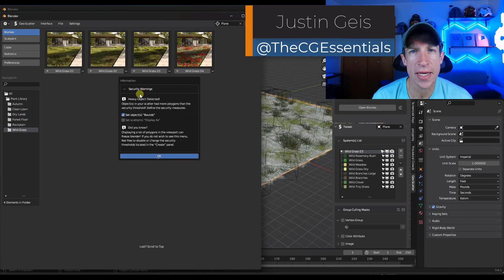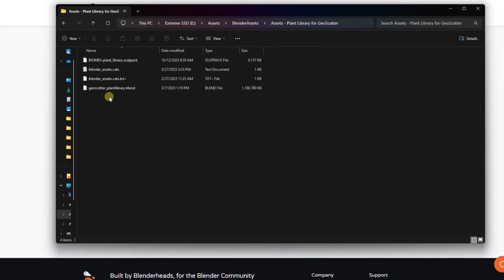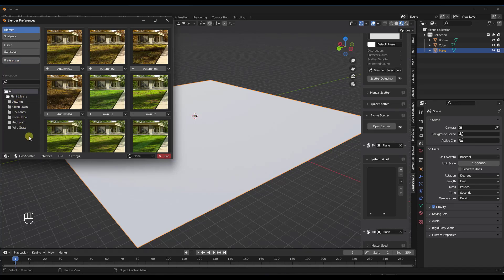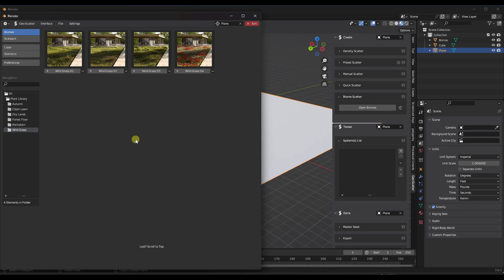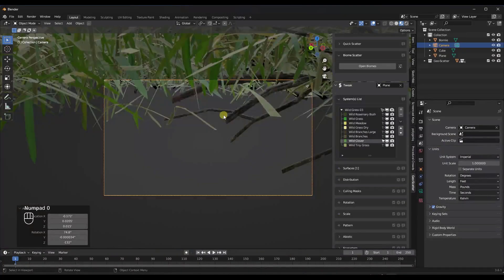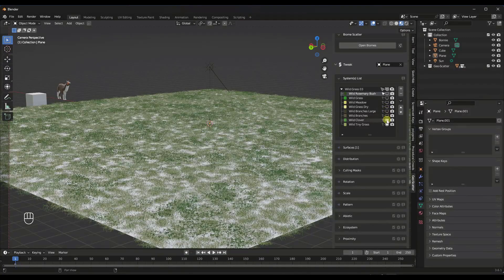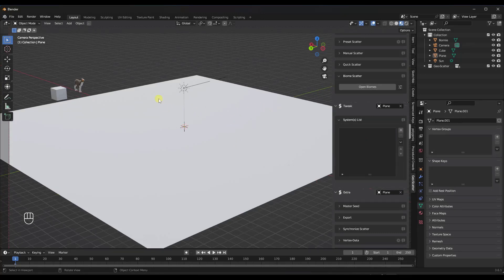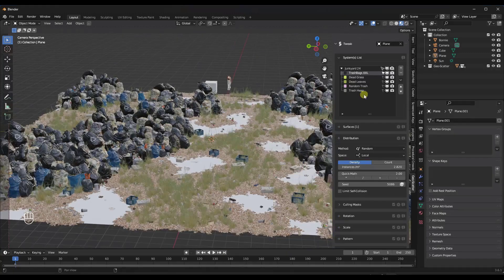Easy REALISTIC Landscapes with Biomes (Ep 2 Geoscatter for Beginners)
In this video, learn how to use Biomes, or premade Scatter systems, in Geo Scatter to quickly create realistic landscapes with high quality plant assets!

TIMESTAMPS
0:00 - Introduction
0:11 - Where to find GeoScatter
1:20 - Free plant library file for download
1:40 - How to install the .Scatpack file and the assets
4:24 - Scattering a biome on a surface
7:10 - Adjusting biome settings
9:37 - Using proxies to improve biome performance
11:03 - Installing other biomes from other add-on providers
13:23 - Setting up import preferences for performance